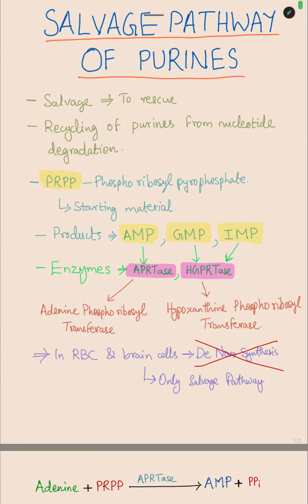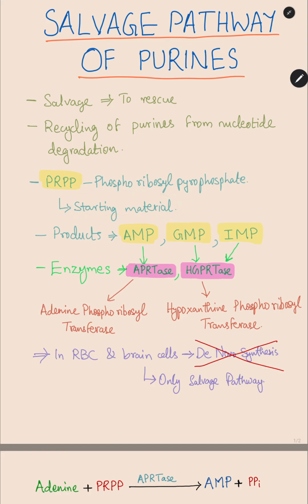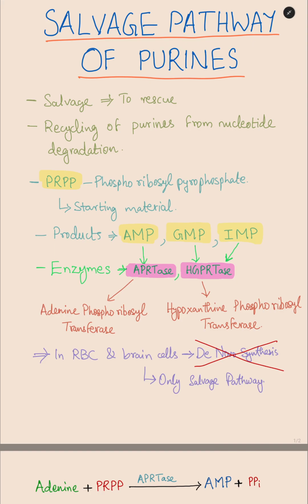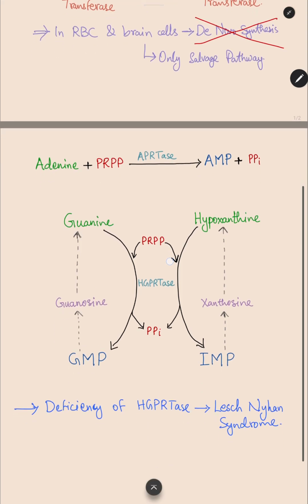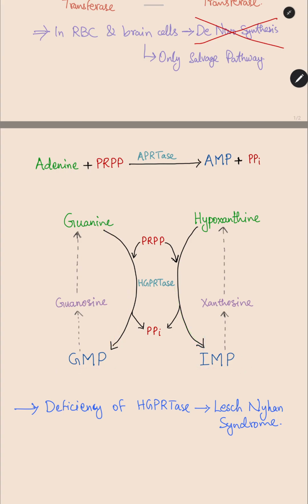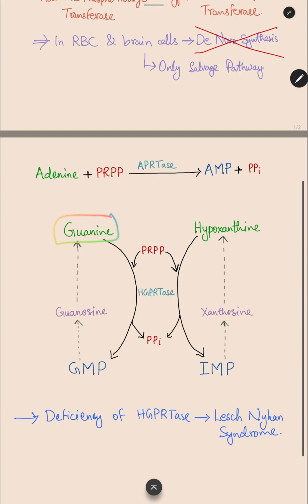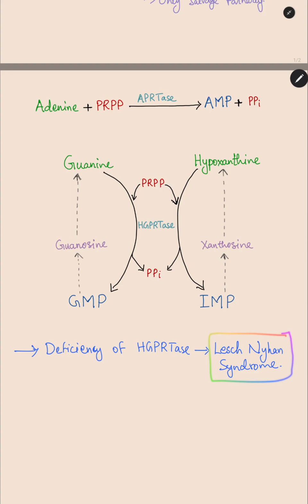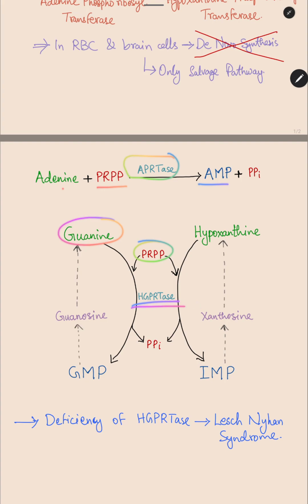Salvage Pathway of Purines | Nucleotide Metabolism | Biochemistry | 44th Hunters | GMC Thrissur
By - Adhithyan P R